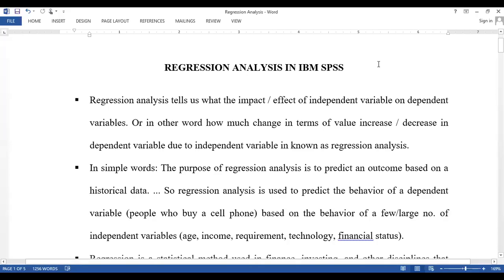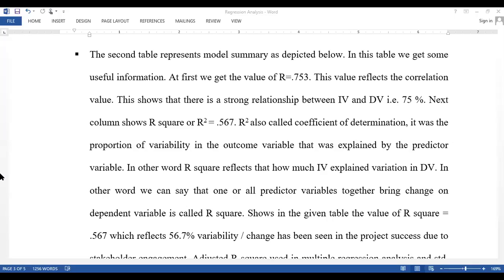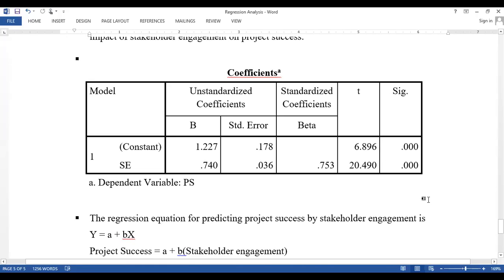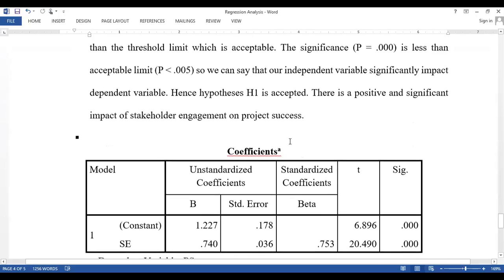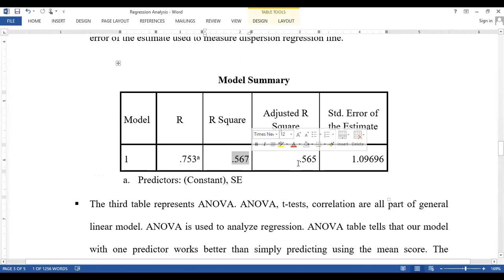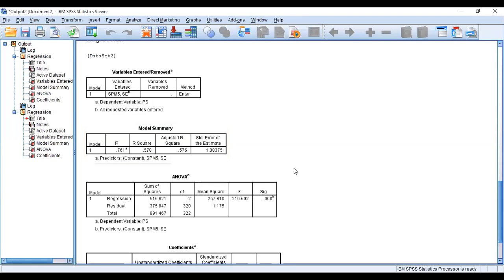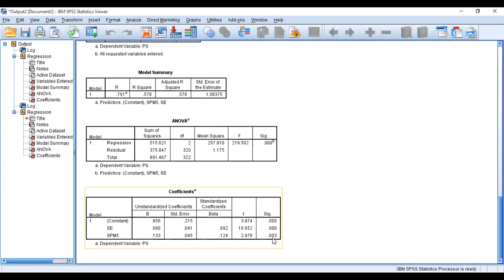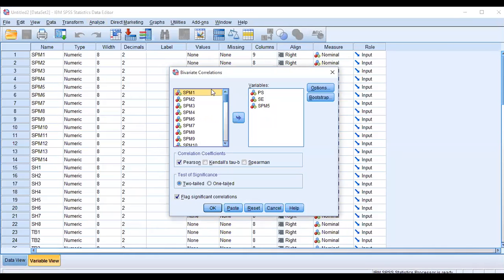Regression analysis in SPSS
This video will help you to better understand the Simple linear regression analysis and Multiple linear regression analysis.